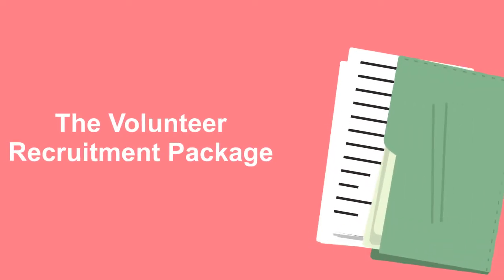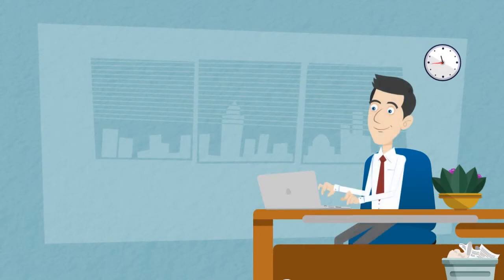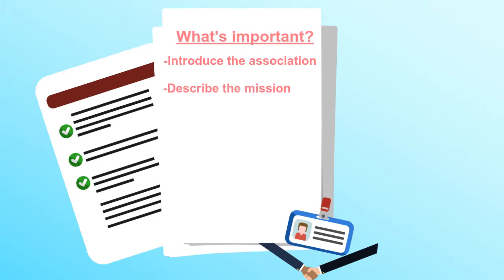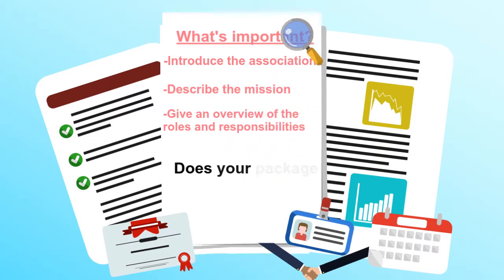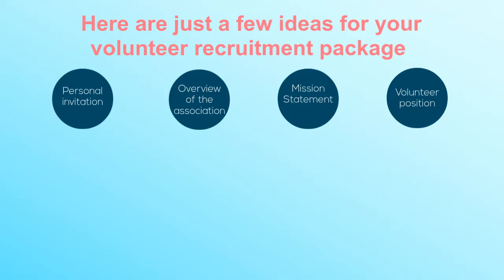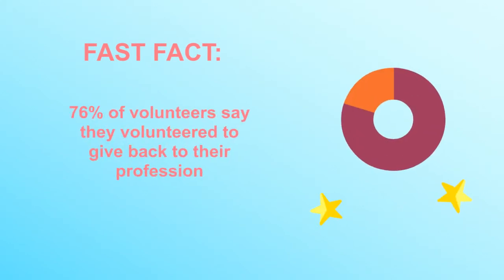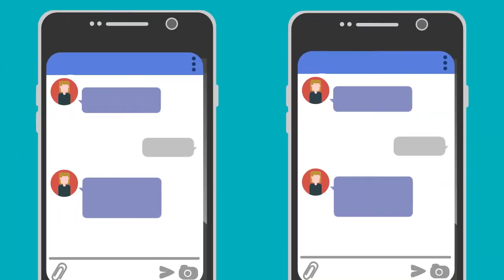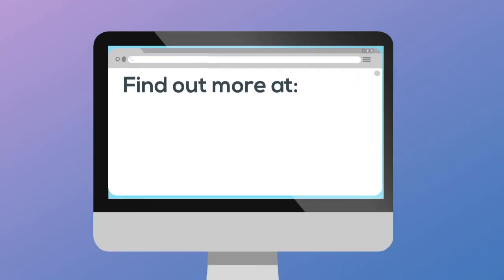The Volunteer Recruitment Package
Does your Volunteer Recruitment package inspire individuals to want to join?  One of the common reasons why people don’t volunteer is that they don’t feel they know what’s involved. Watch this video to learn to create a package that informs and inspires.